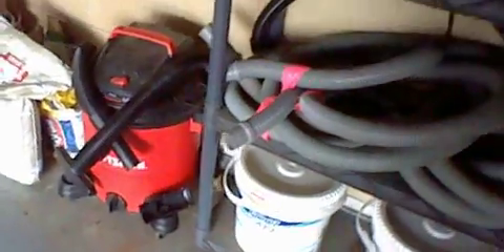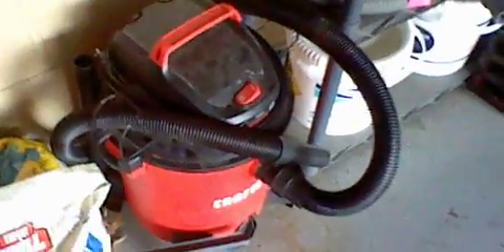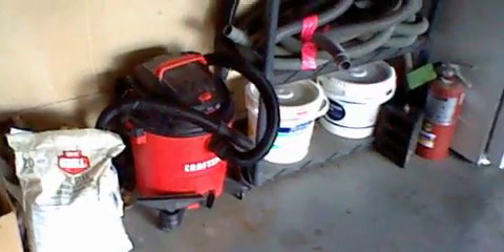Craftsman wet and dry vac talking video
used all summer long